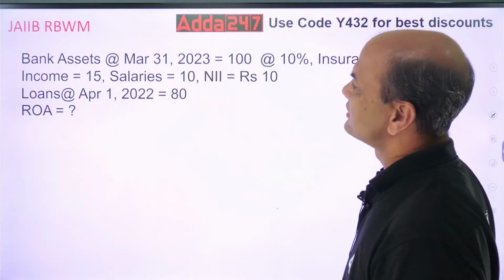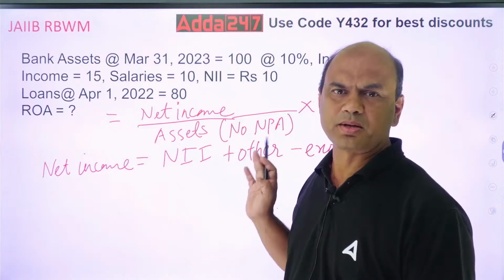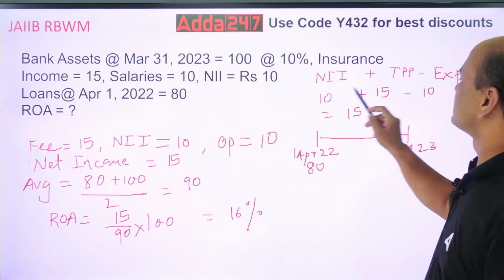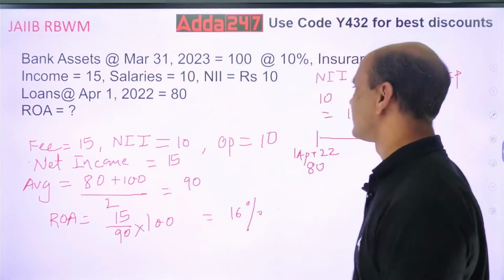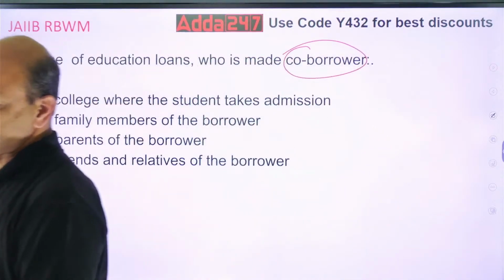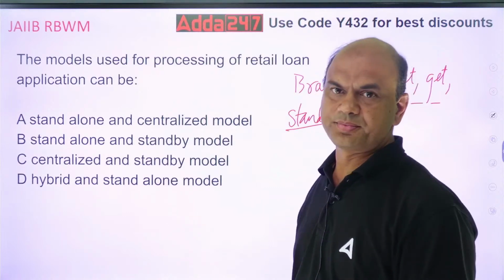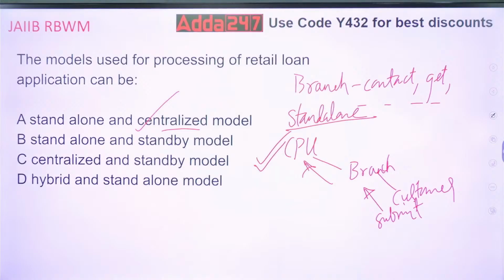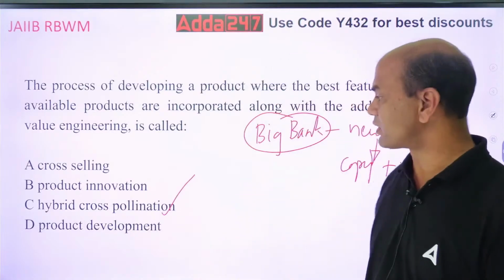JAIIB May 2026 | JAIIB RBWM Module A UNIT 3 | Important Numericals Revision | Vishal Mantri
JAIIB Exam Preparation | JAIIB May 2026 | JAIIB RBWM | RBWM Module A UNIT 3: Important Numericals Revision | RBWM by Vishal Mantri

This video focuses on important numericals from RBWM Module A Unit 3 for JAIIB May 2026. Vishal Mantri explains key numerical concepts, shortcuts, and exam-oriented problem-solving techniques to help bankers revise effectively and score higher marks. This revision session is ideal for aspirants who want strong numerical accuracy and confidence in the JAIIB RBWM paper.